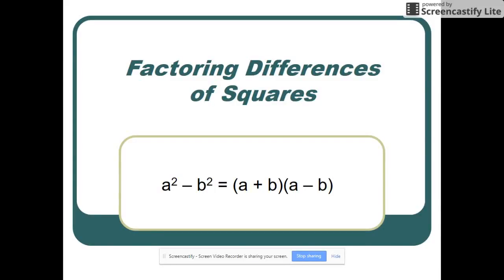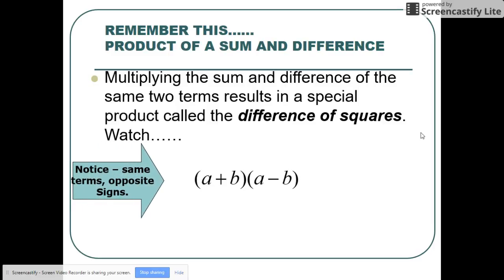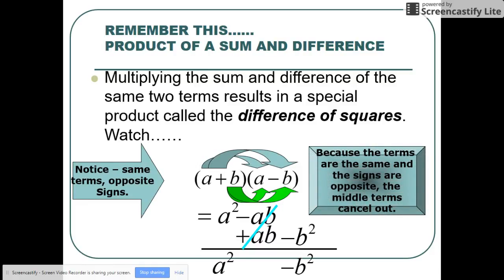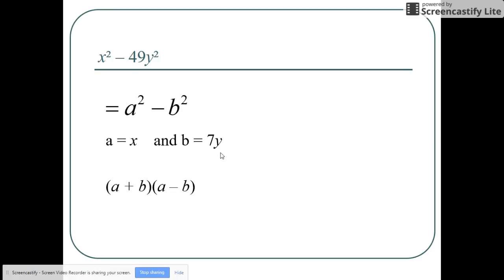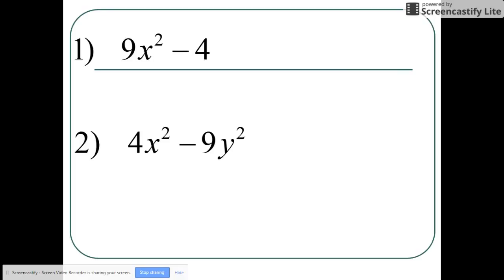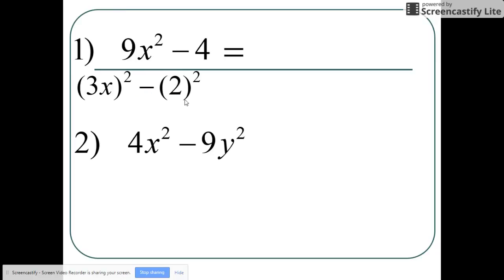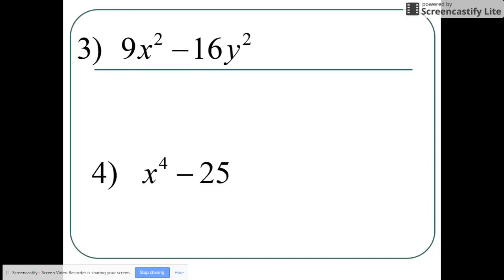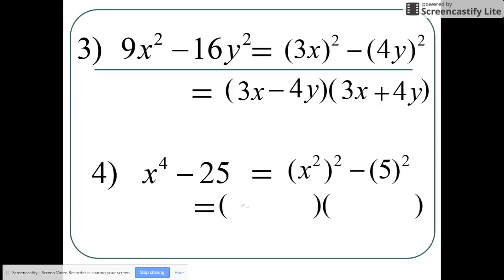Factorising difference of perfect squares